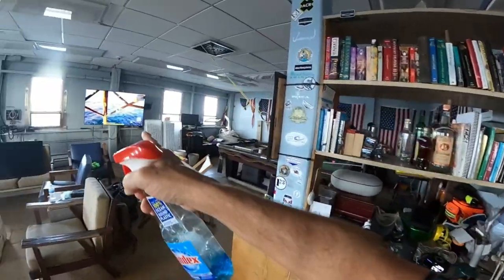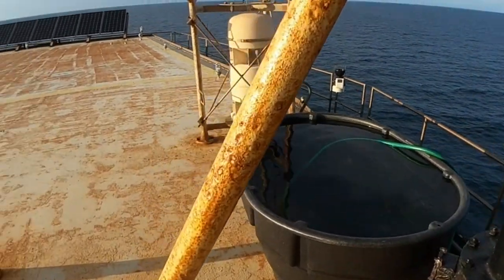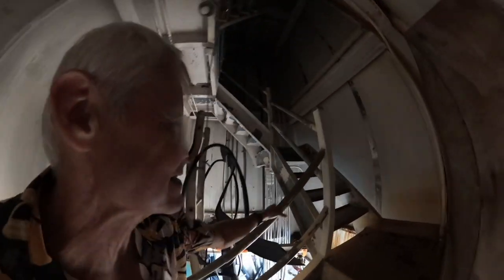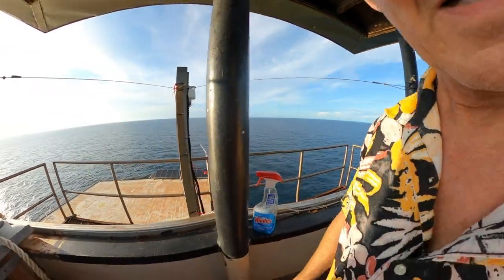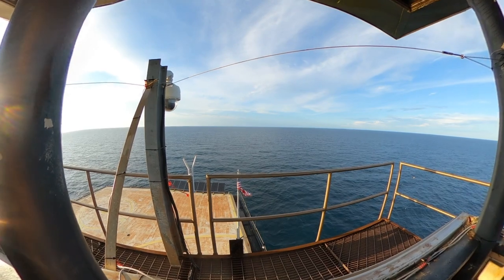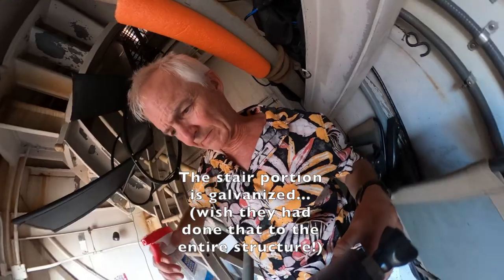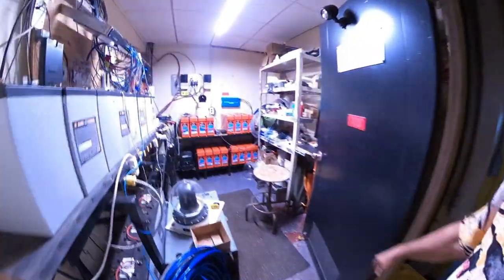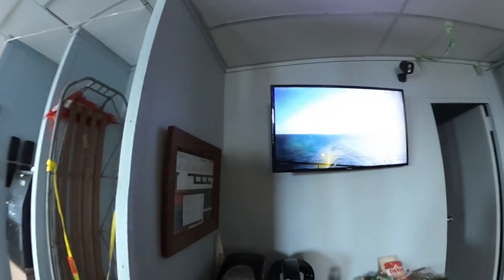Climb Up Wipe Down...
Did you know? Most folks don't stay on for more than the first 15-30 seconds. You can help the tower's restoration by simply letting this video play out even if you click skip on the ads :0 just saying.

Getting these cameras in place, transmitting to shore, and live on the Internet, can be a little tricky but none of that matters if the globes are not cleaned off periodically! I take a casual climb up to wipe down the two cameras up on top.

I know, I’m wearing flip-flops, but I’m a bit of a monkey and am comfortable at anything up to a couple of thousand feet up or so. I have to remember, that not everyone feels the same way… oops!

Richard

Our mission is simple. Restore, Protect, and Preserve the Frying Pan Tower, and part of “Protect” is both for mariners nearby and the sea life below. Our goal is to use our unique location to provide live feeds of above and underwater action to stream to school classrooms, individuals, and people around the world.

To do ALL of this, we need your help. Please consider a regular donation to our nonprofit at FPTower.org and when I say, thank you for your support, I really mean it ❤️

Richard

Become a Supporter today and see behind the scenes and under the sea! So, if you would, please consider becoming a monthly Supporter by swapping the equivalent of 1 cup of fancy coffee per month! Sign up where it says “Supporter” on FaceBook or hop over to make a donation or buy restoration-supporting merchandise!

SMILE! Your Amazon purchases can help without costing you anything! Select FPTower Inc. nonprofit as your smile.amazon.com benefactor to receive a small donation from Amazon when you make a purchase! Don’t forget, you gotta select FPTower Inc. and buy via smile.amazon.com for the nonprofit to benefit :)

To Volunteer …

See FPTower.org/volunteer to cover a portion of your visit and we’ll cover the rest including your stay, meals, tools, and fun activities. (Nature provides the adventures!)

As an Ecotourist …

Come visit as an Ecotourist and watch the sunrise and sunsets in a beautiful setting all while any proceeds help us achieve the restoration goal!

Truly, thank you again for your support! ❤️